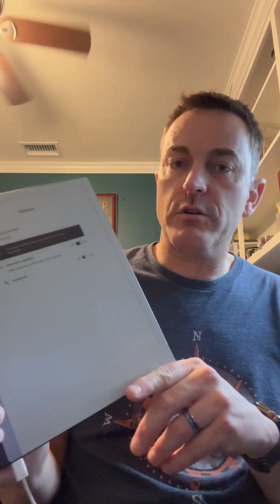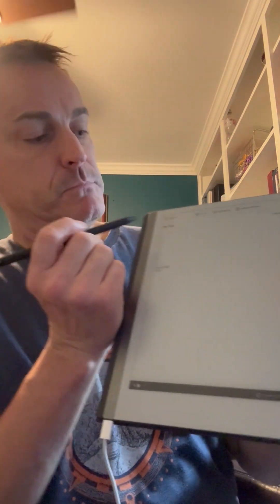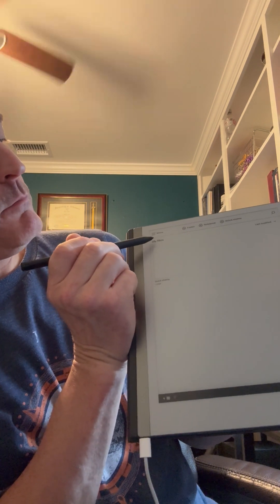Remarkable 2 Tutorial Will Not Update or Sync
If you have not used your remarkable in awhile this video will help explain and fix the issue of not syncing or allowing software updates. Hope it helps!